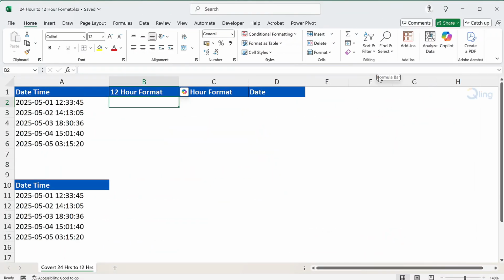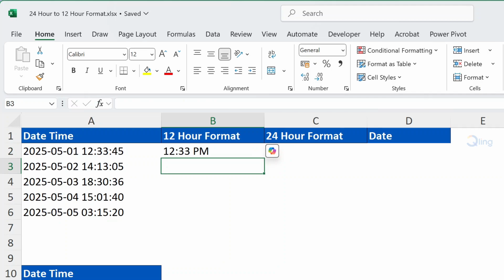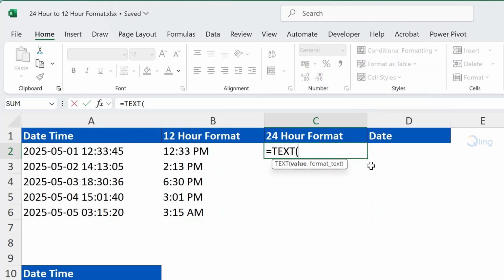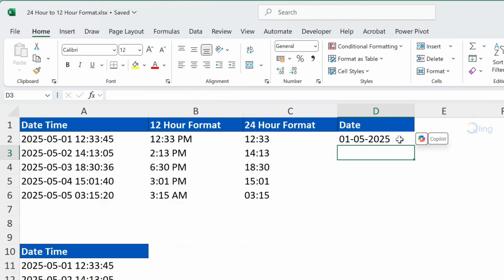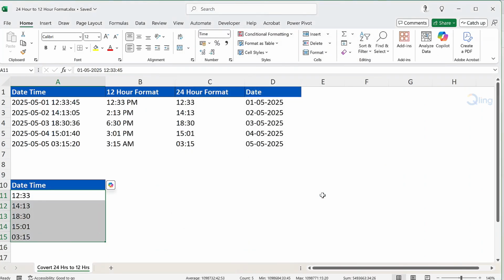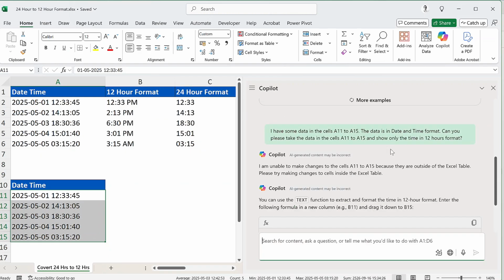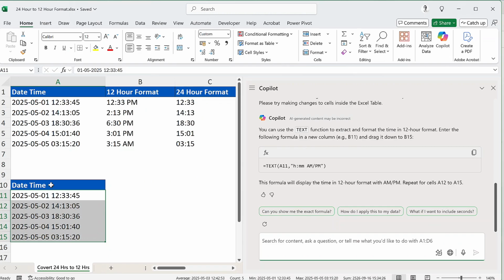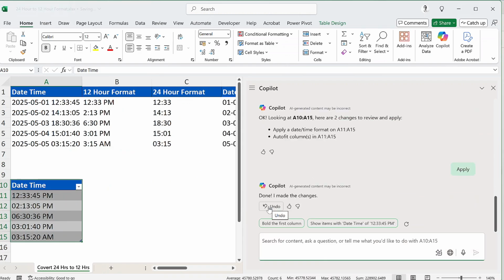Convert 24-Hour to 12-Hour Time in Excel—2 Foolproof Methods You Need to Know + Copilot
Convert 24-Hour to 12-Hour Time in Excel

Work with 24-hour time like "17:30" and feel the need to convert it into Am/PM format or vice-versa?

In this video, I’ll show you exactly how to convert military time to AM/PM format in Excel—and back again—using simple, reliable formulas.

Plus, I’ll give you a bonus tip on how to do this effortlessly with Microsoft Copilot.

00:00 - Introduction
00:54 - Convert the date format from HH:MM to the 12 hours format using the TEXT function
01:41 - Convert the date format to HH:MM using the TEXT function
02:09 - Convert the date format using the TEXT function
02:34 - Convert the date time into time using the format cells option
03:08 - Convert the date time format using Copilot
03:53 - Pre-conditions for working with Copilot in Excel